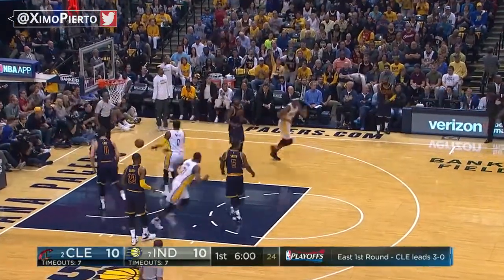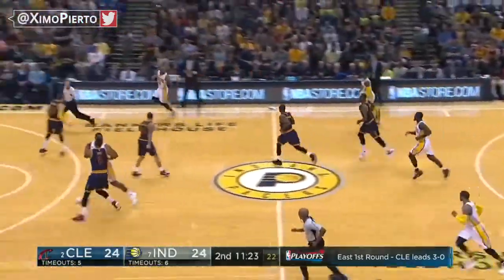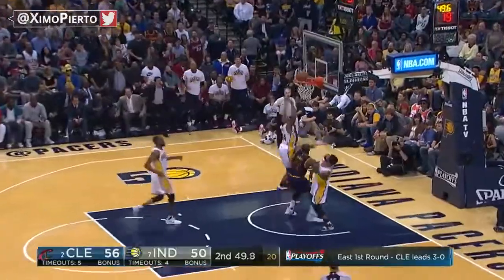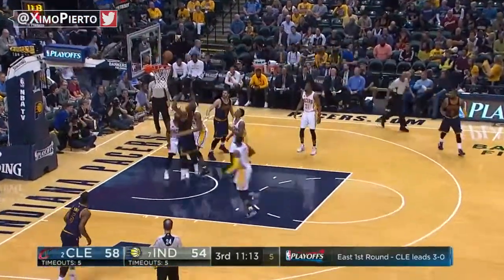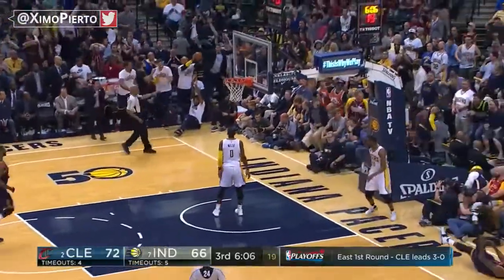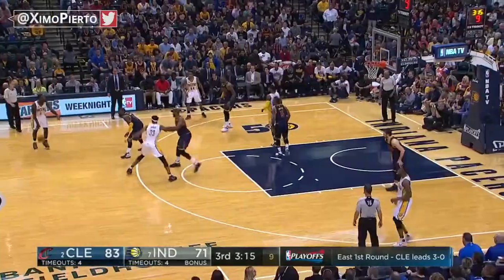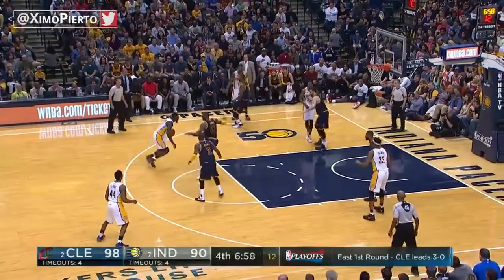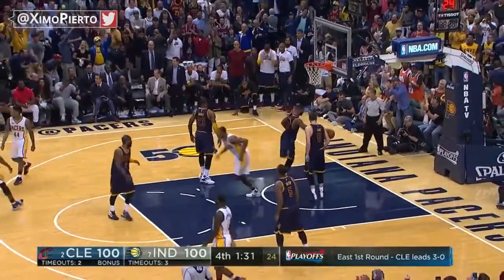Cleveland Cavaliers vs Indiana Pacers - Full Game Highlights | Game 4 | Apr 23, 2017 | NBA Playoffs